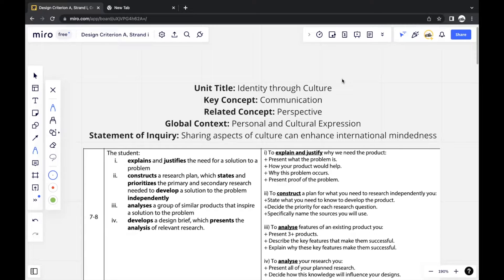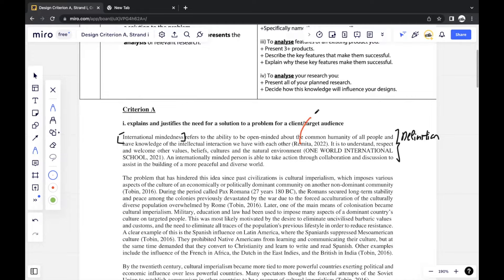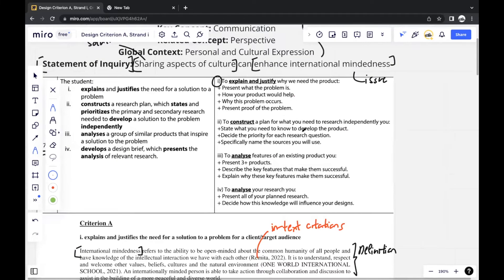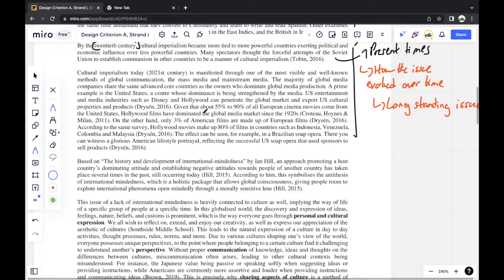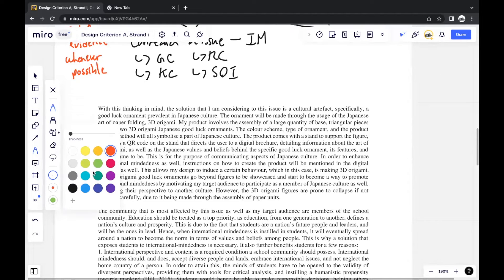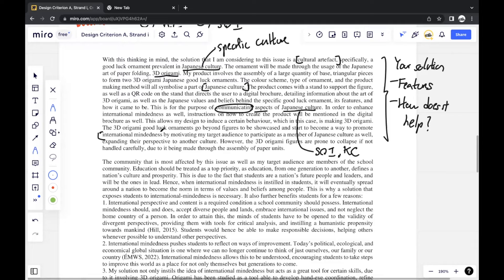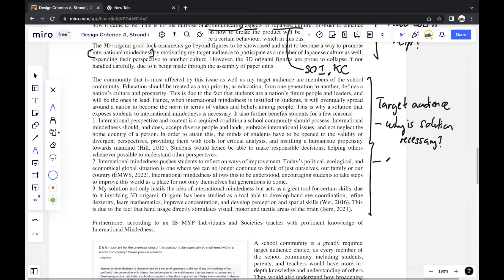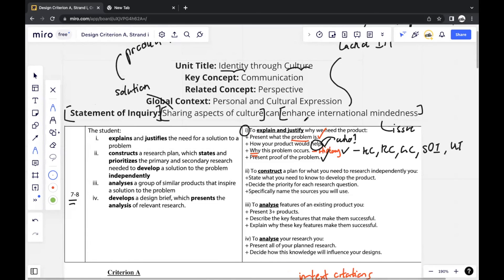IB MYP Design ePortfolio Report: Criterion A Strand i Walkthrough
My Design e-Portfolio tackles the issue of a lack of international mindedness present in my school community, in which I created a 3D origami Japanese good luck ornament in order to share aspects of Japanese culture, promoting International Mindedness in the process.

In this video, I walk through the Criterion A strand i section of my Design report, breaking down the different aspects of my report as well as my thought process behind them. I introduce the way I structured my report, going into detail on the way I incorporated the Design rubrics into my report.

I hope the video would be of use to MYP students struggling with their Design ePortfolio. Best of luck!